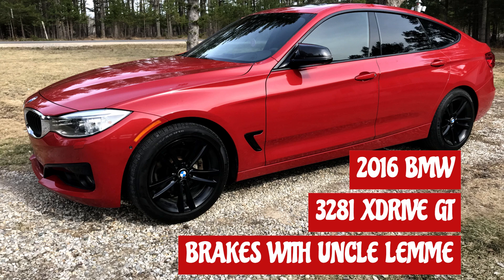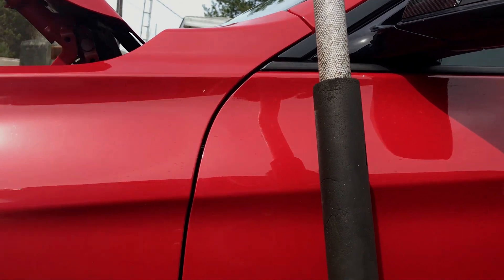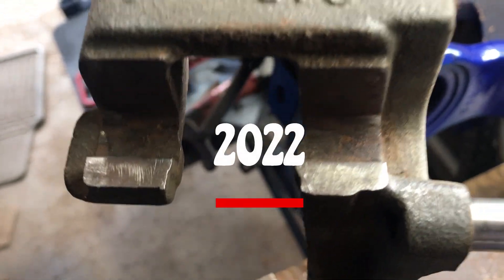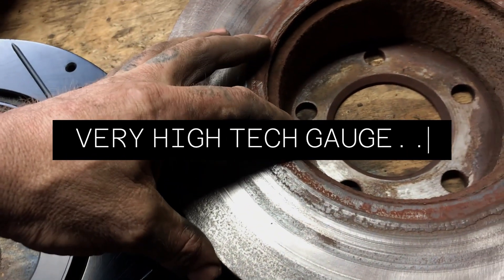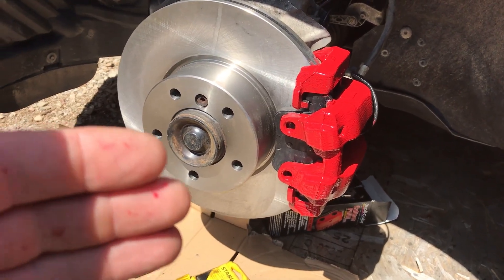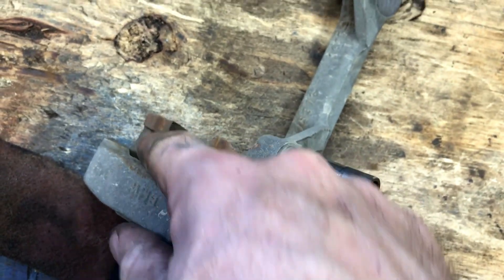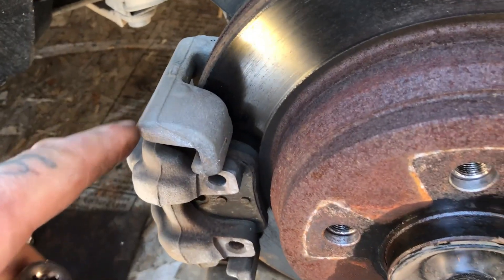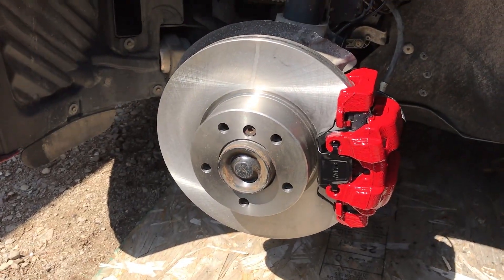2016 BMW BRAKE REPLACEMENT 328i xDrive GRAN TURISMO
REPLACING THE BMW FRONT AND REAR BRAKES. TIPS AND HELPFUL INFO. NOT A STEP BY STEP VIDEO.
00:00 INTRO
03:56 BRACKET PREP
11:07 DIFFERENT ROTOR SIZES
12:35 PUMP YER BREAKS!!!